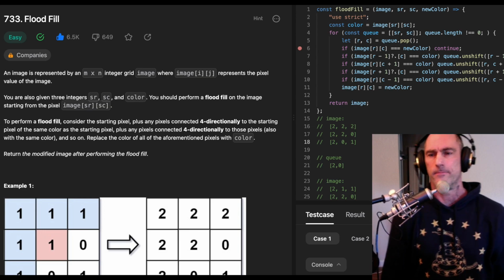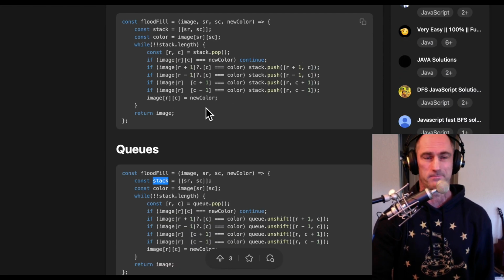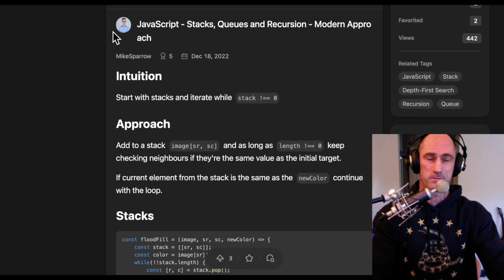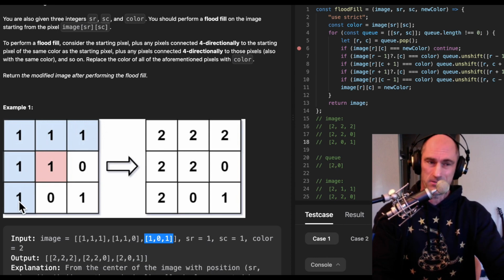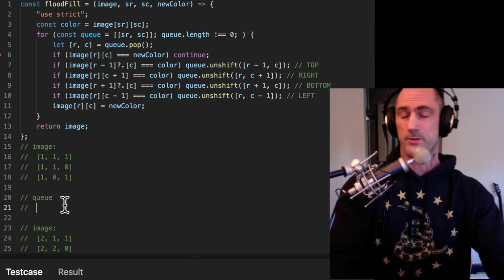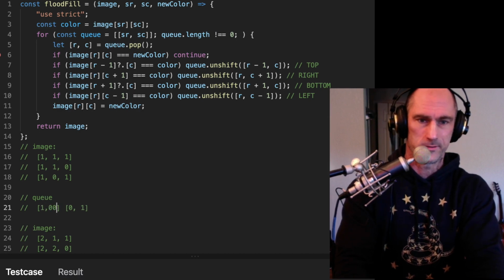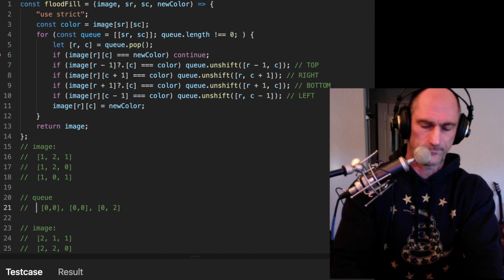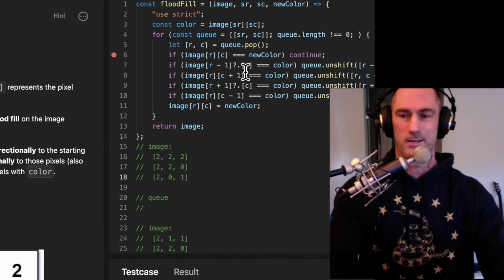LeetCode Plagiarism — 733. Flood Fill [REUPLOAD]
LeetCode Plagiarism — 733. Flood Fill [REUPLOAD] (Audio Fixed)